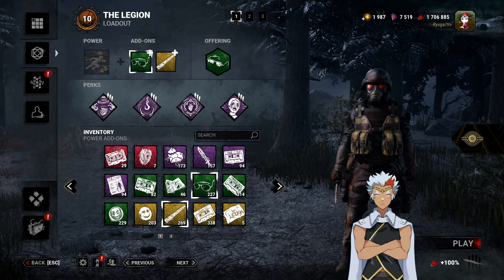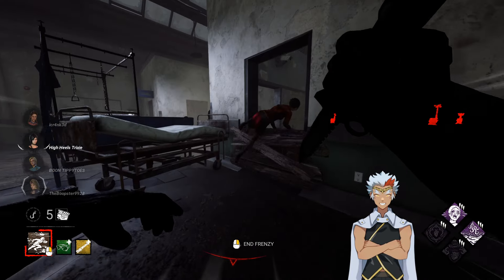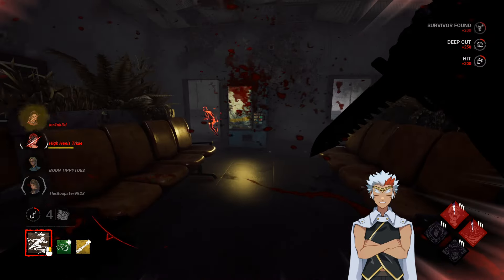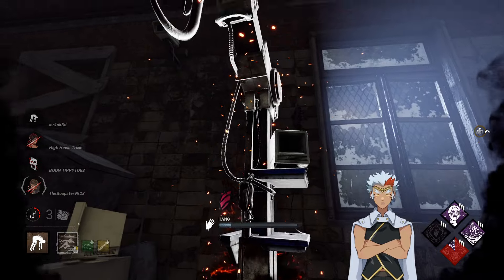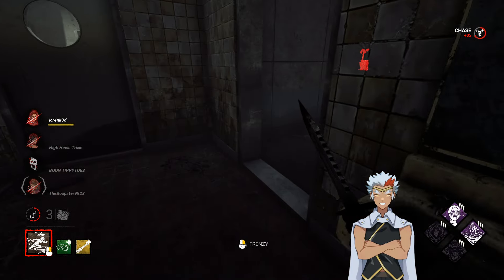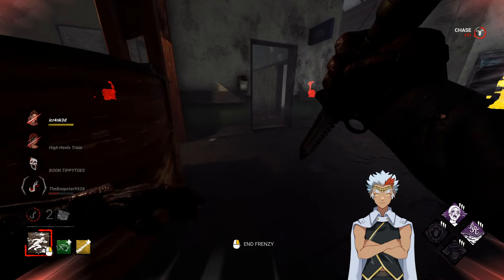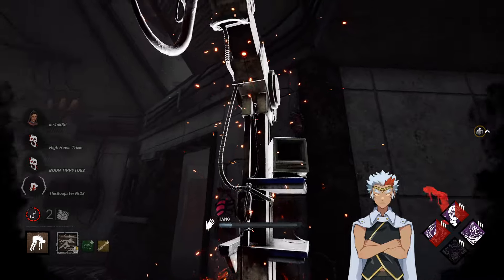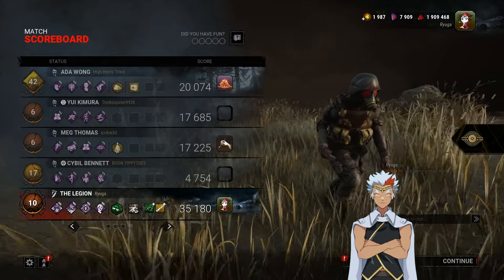My favorite LEGION build | Dead by Daylight